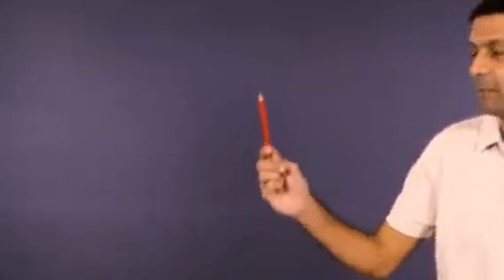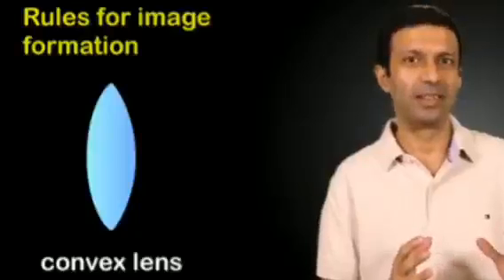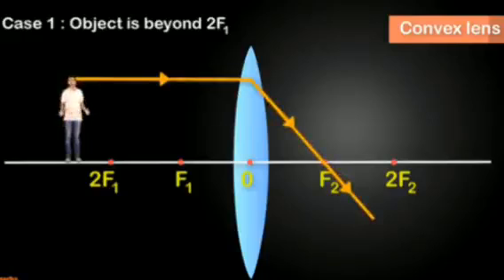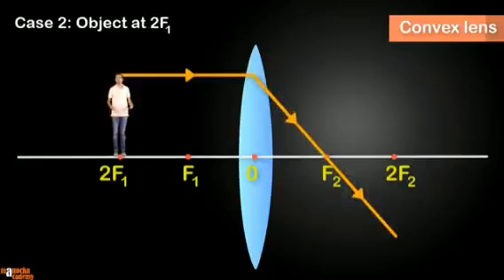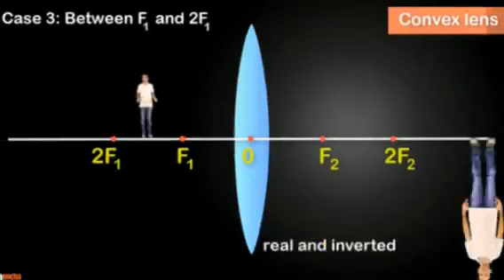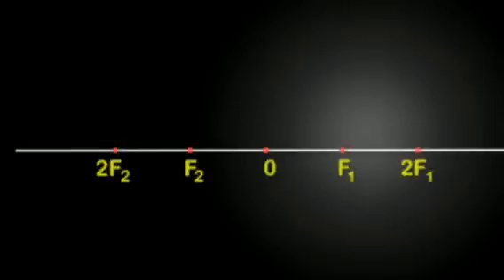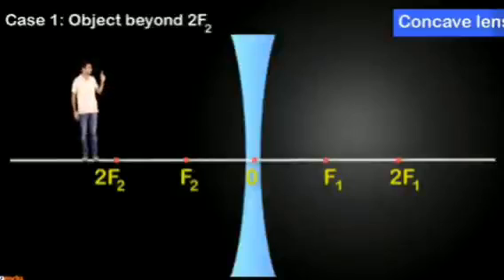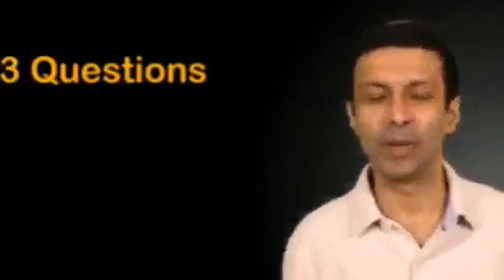10 Sci : Refraction in Lens